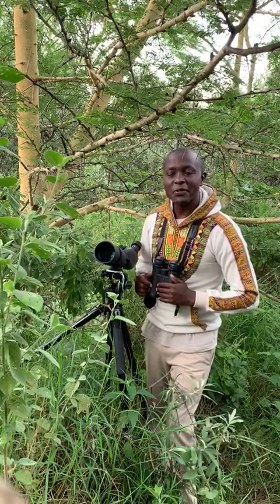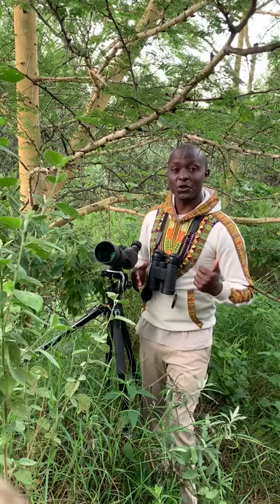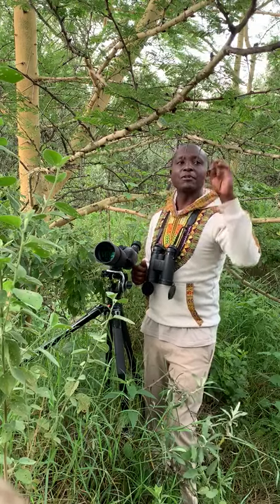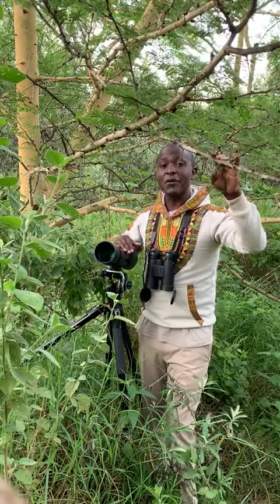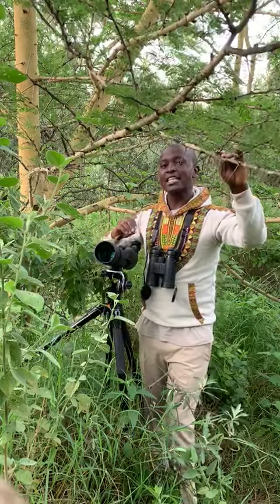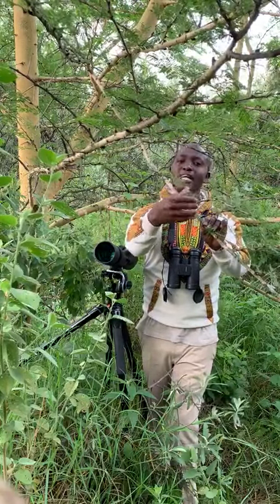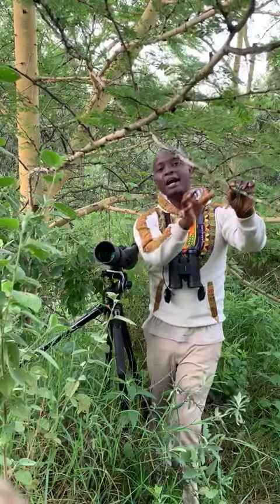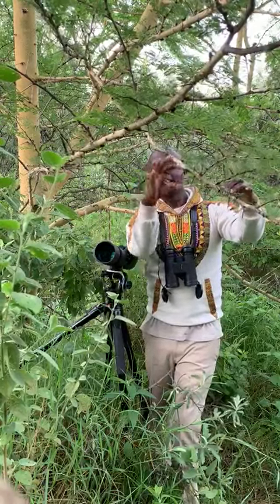Evening Stroll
Yellow Barked Acacia Tree.